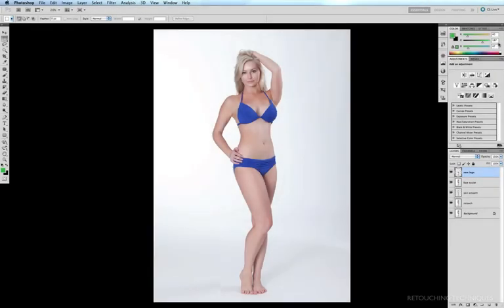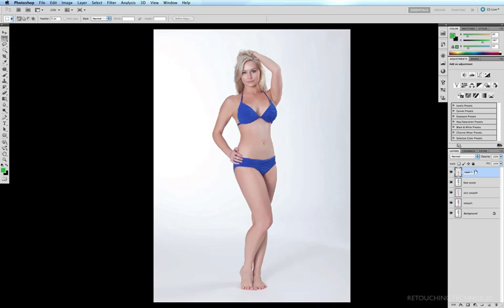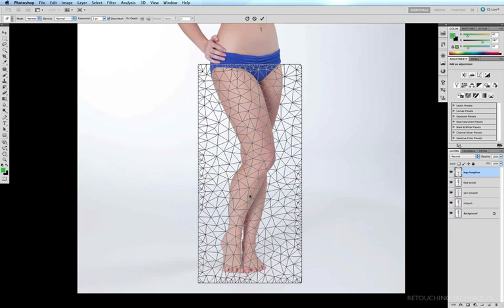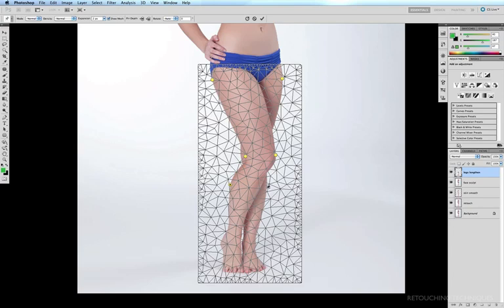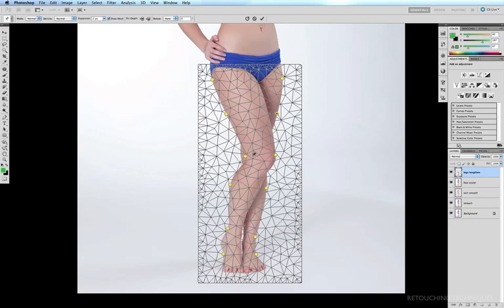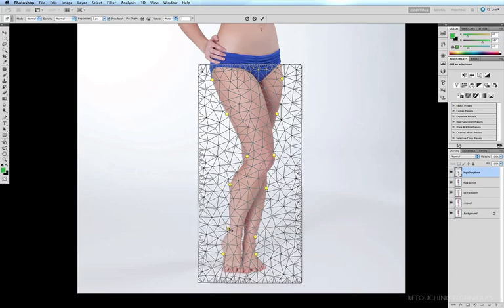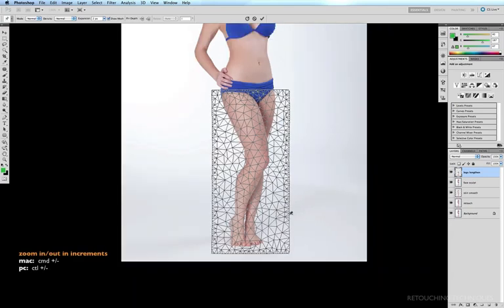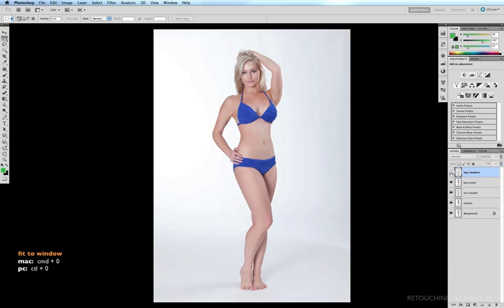Leg Lengthening with the Puppet Warp Tool in Photoshop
Here is a short tutorial from the Retouching Techniques DVD on how to use the puppet warp tool in Photoshop CS5 to lengthen legs or whatever other appendages you have in mind.